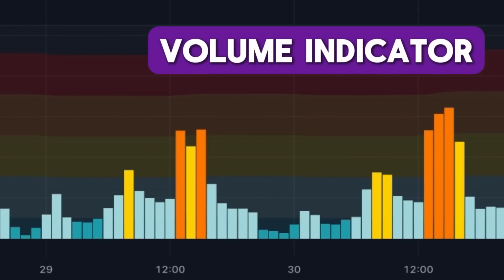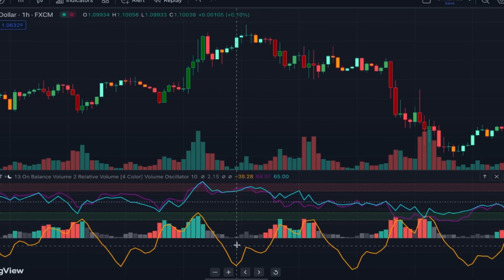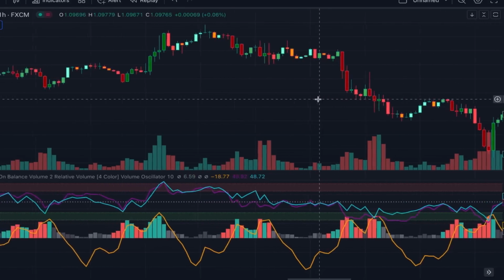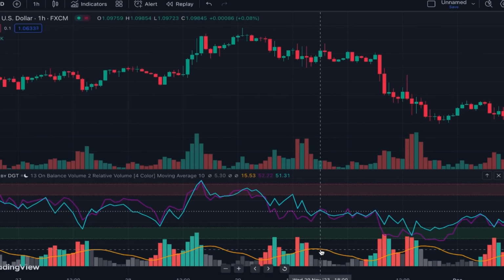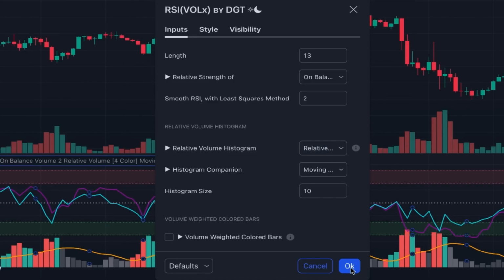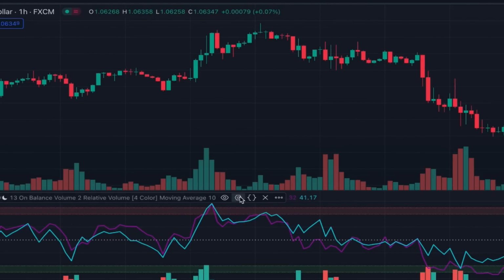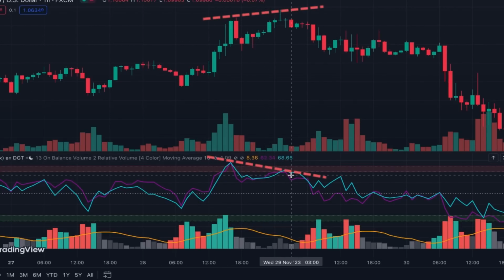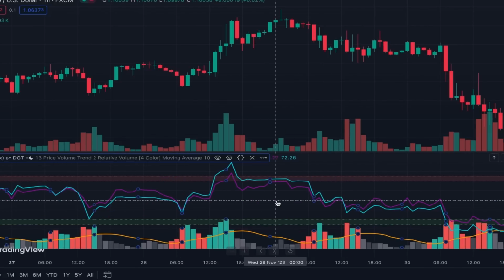The ONLY Volume Indicator on TradingView That Works Perfectly! Must-Have for All Traders!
A new volume indicator on TradingView is introduced in this video which is one of the best and most accurate volume indicator on TradingView platform. This volume indicator is one of the best volume indicator for scalping, day trading, and swing trading, and this volume indicator on TradingView can be effectively used in Forex, Crypto, and Stock market.